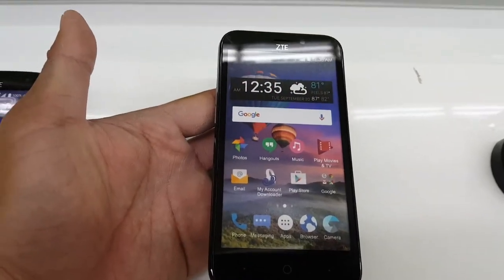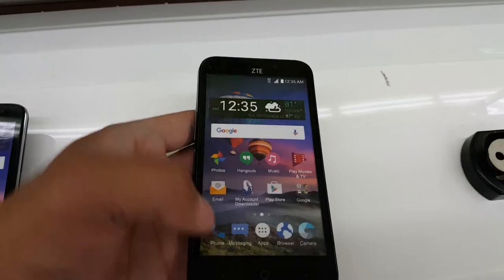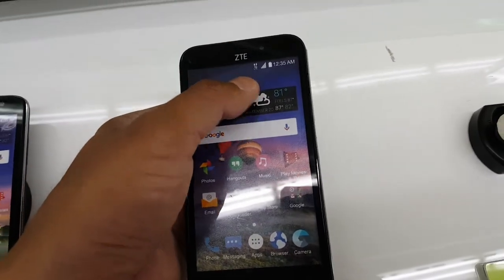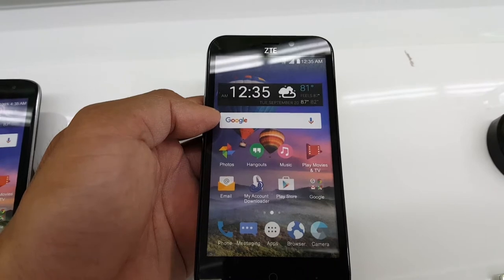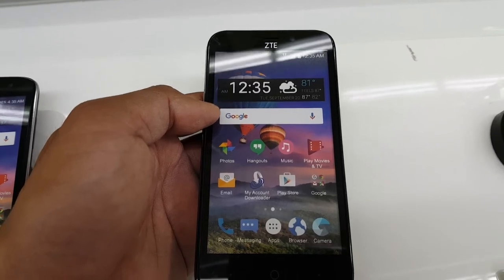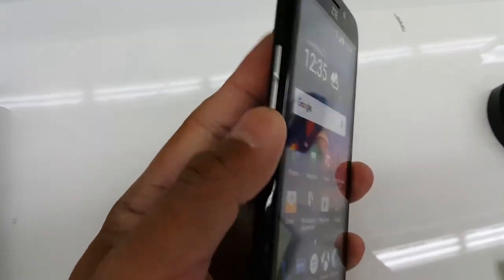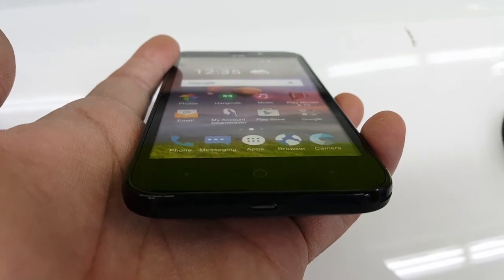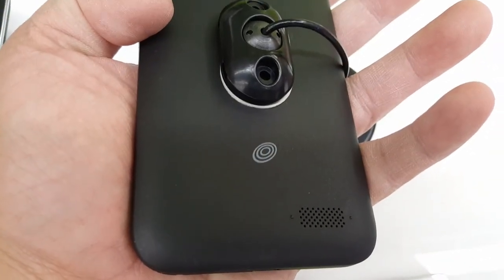Review of ZTE Z Five 2 4G LTE Prepaid Smartphone